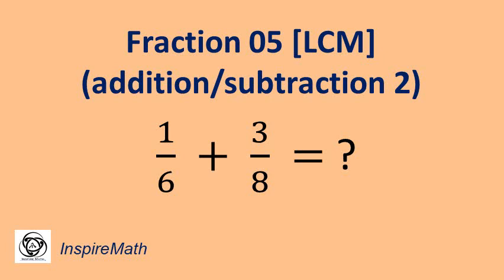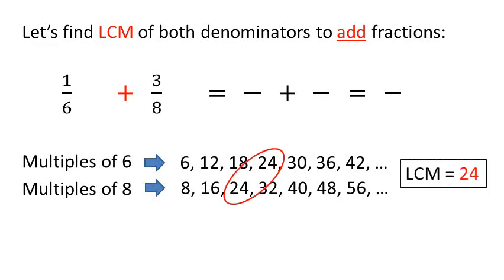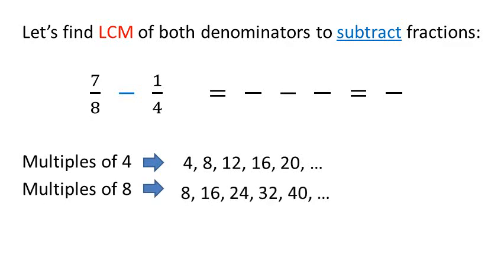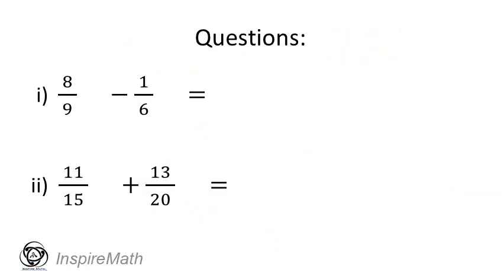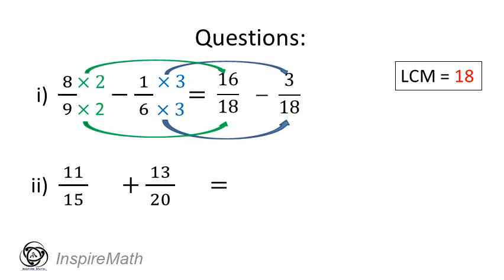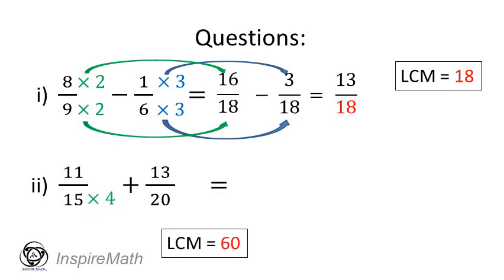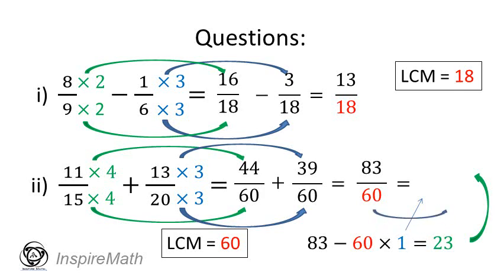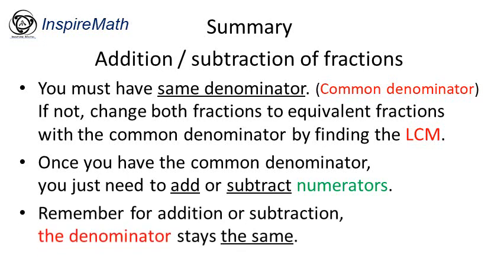FR 05 Fraction addition subtraction 2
How to add or subtract fractions? (2)
using LCM as a common denominator

FR-03 Fraction (mixed number) [How to convert from mixed numbers to improper fractions, and vice versa?]